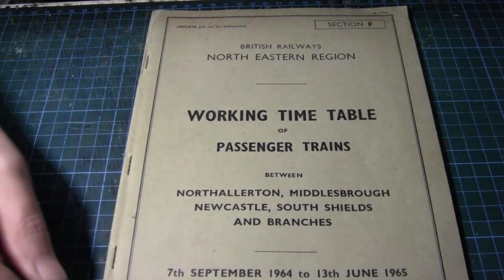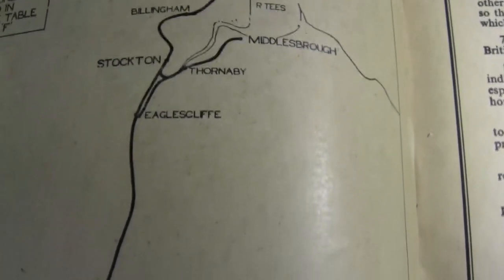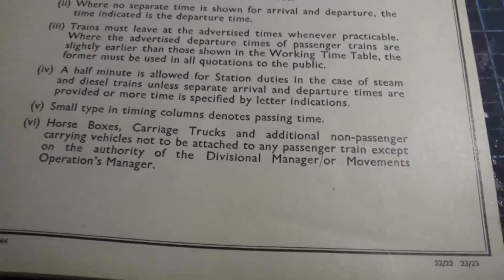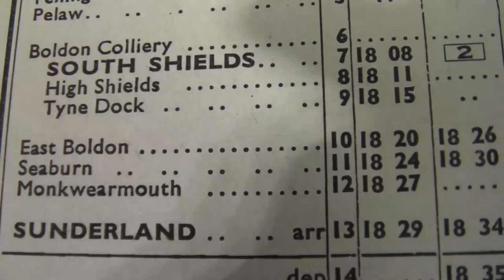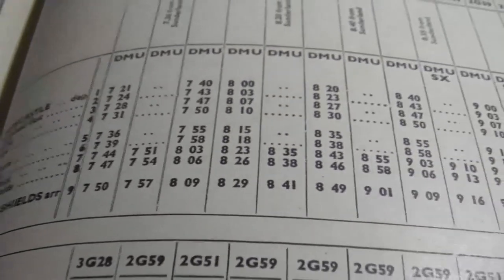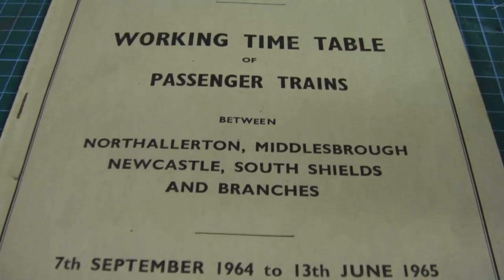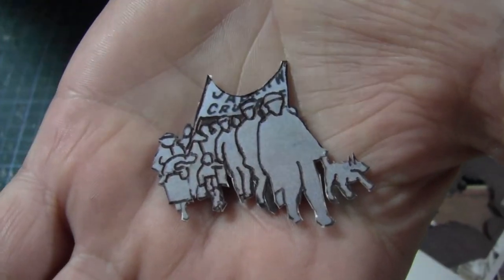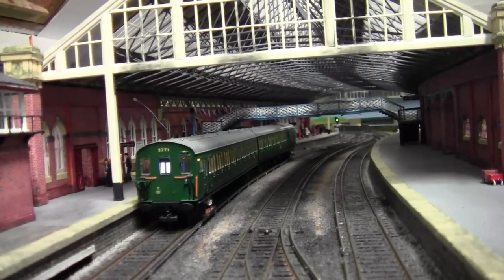1960s North Eastern Time Table. Jarrow Crusade No353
Something a bit different this week. A time table for a model railway perhaps. plus the Jarrow crusade memorial. enjoy